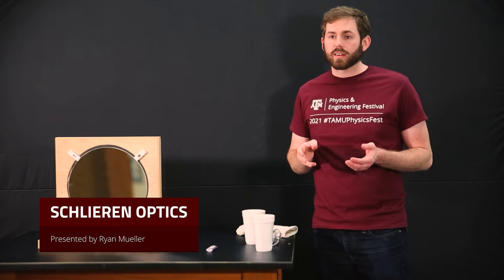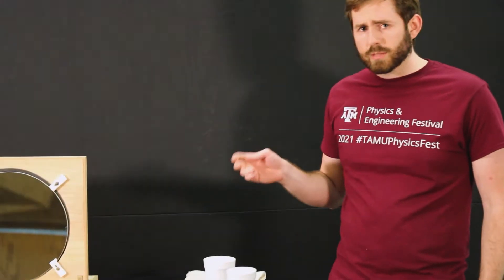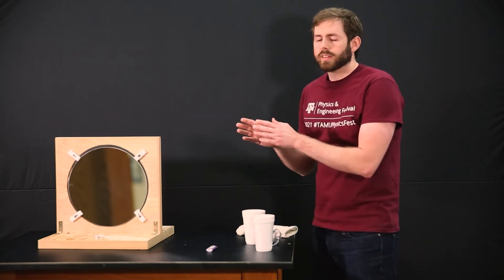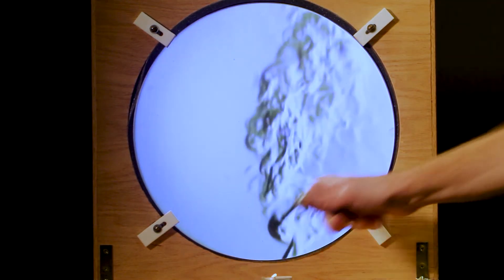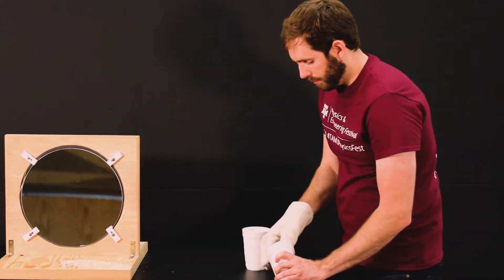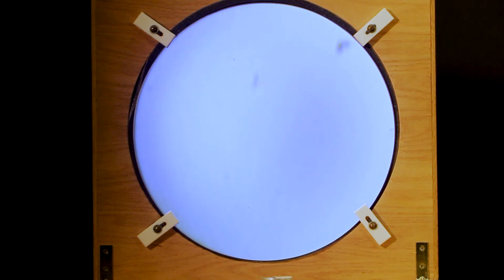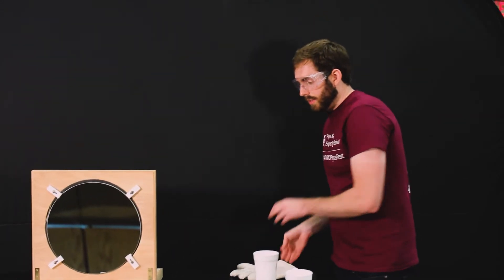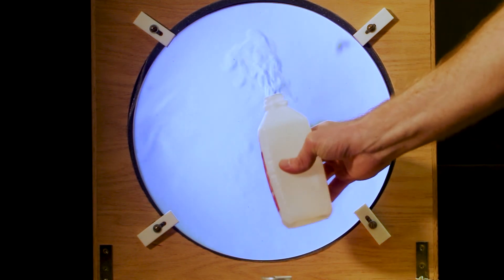Schlieren Optics Can See Things That We Can't!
Presented by Ryan Mueller, graduate student at @tamu.